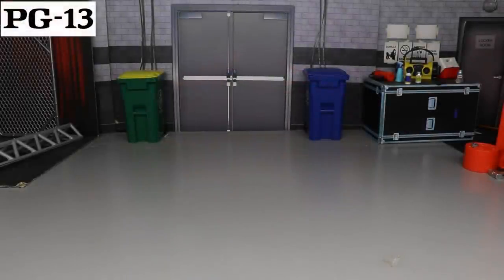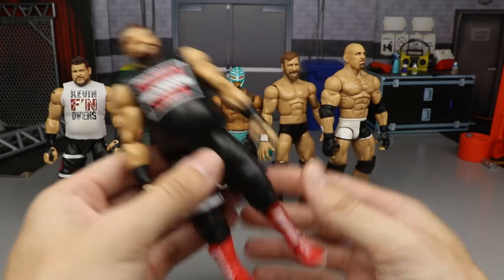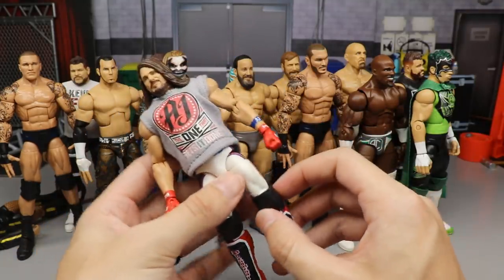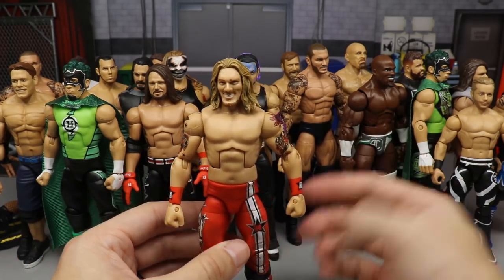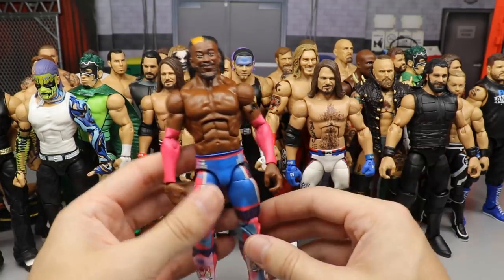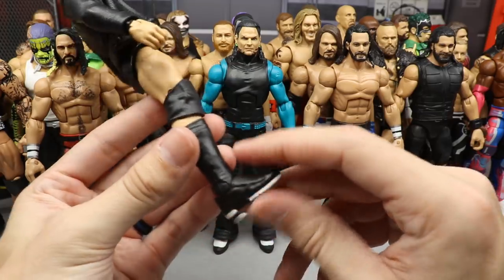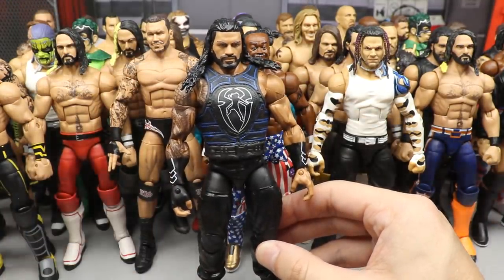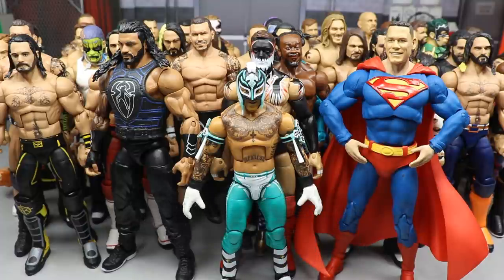RANKING ALL OF MY WWE FIGURE FIX-UPS! (2020)